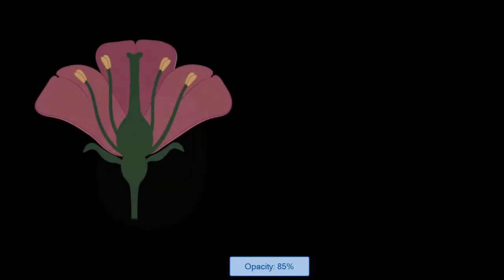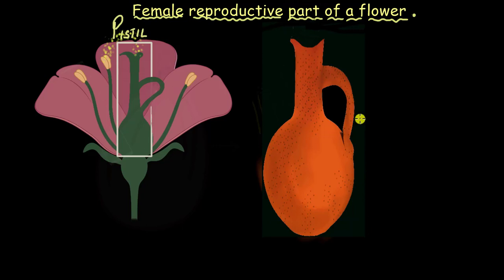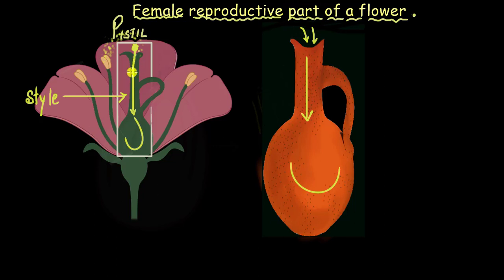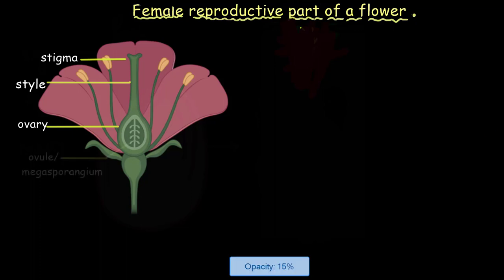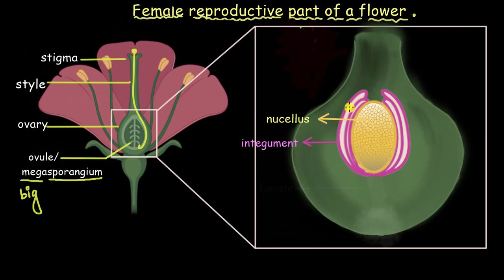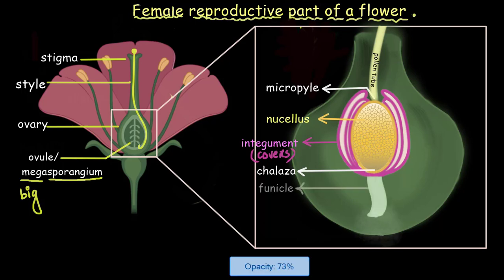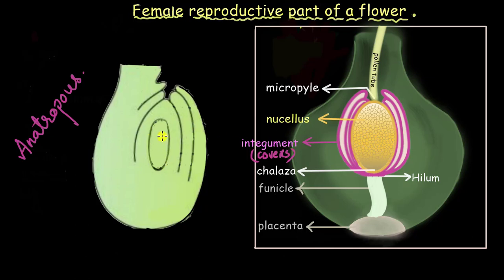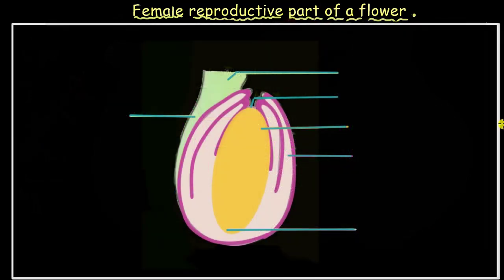Reproductive part of a flower | Sexual reproduction in flowering plants | Biology | Khan Academy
Let's explore the female reproductive parts of a flower.